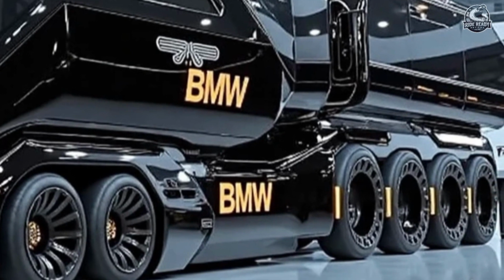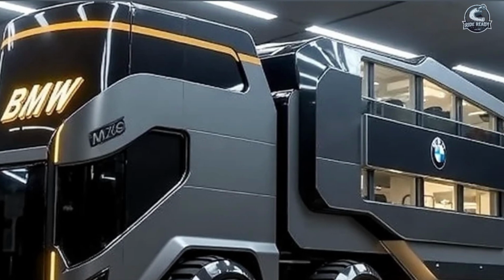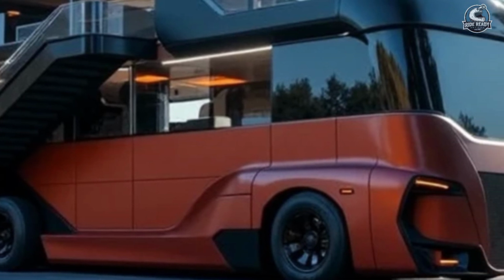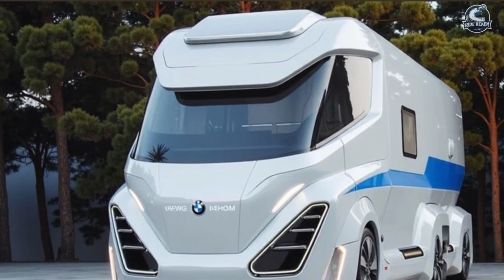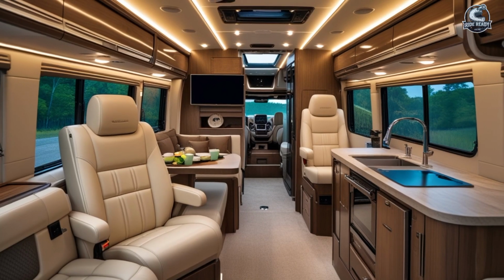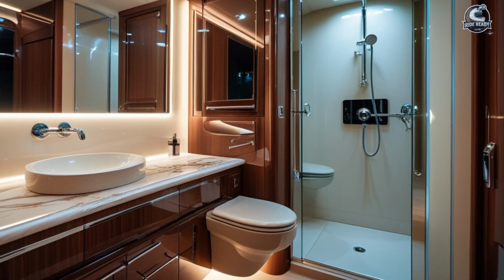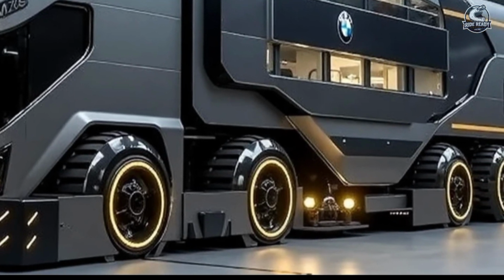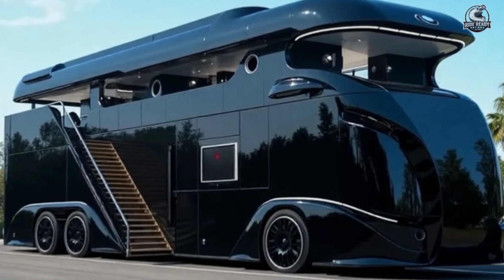2026 BMW Motorhome First Look – Insane Features & High-Tech Interior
2026 BMW Motorhome First Look – Insane Features & High-Tech Interior

2026 BMW Motorhome Review – The Future of Luxury Travel on Wheels

BMW’s $500K Electric Motorhome 2026 – Inside the Ultimate Smart RV

2026 BMW Motorhome First Look – Insane Features & High-Tech Interior

BMW Motorhome 2026 – Fastest, Smartest RV Ever Made

2026 BMW Luxury Motorhome Tour – You Won’t Believe What’s Inside!

Description:
Experience the future of road travel with the 2026 BMW Motorhome, the ultimate fusion of luxury, performance, and smart living. In this in-depth review by Ride Ready Reviews, we explore BMW's game-changing electric motorhome, packed with cutting-edge features, a 600+ hp all-electric powertrain, and a 500-mile range.

Step inside the futuristic interior, complete with a panoramic glass roof, modular living space, smart kitchen, OLED entertainment system, and biometric climate control. From augmented reality windshields to drone-assisted navigation, the 2026 BMW Motorhome redefines what it means to live on the road.

Whether you’re a fan of RVs, electric vehicles, or just love innovation, this is one review you don’t want to miss.